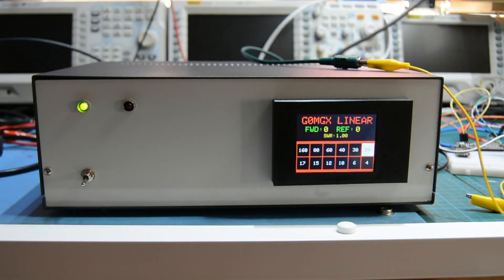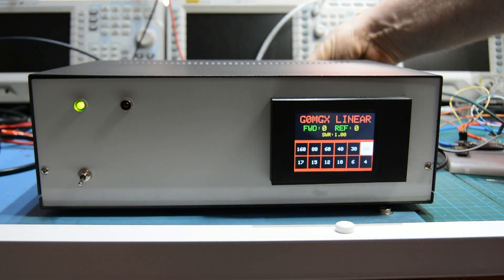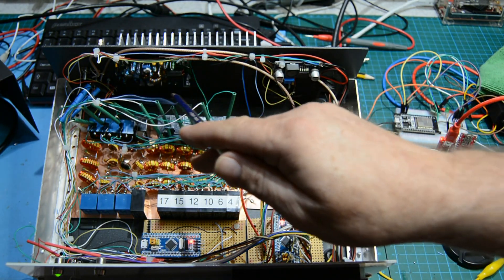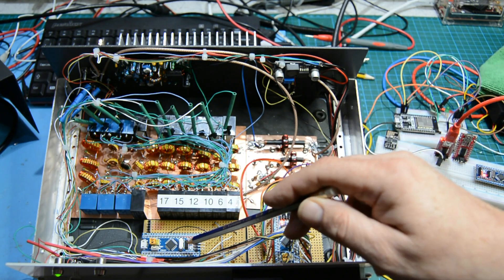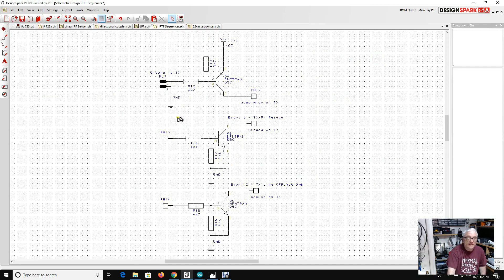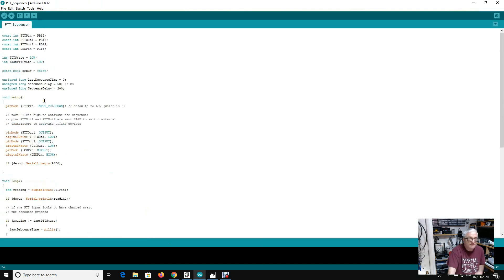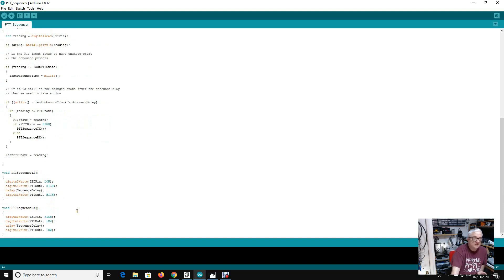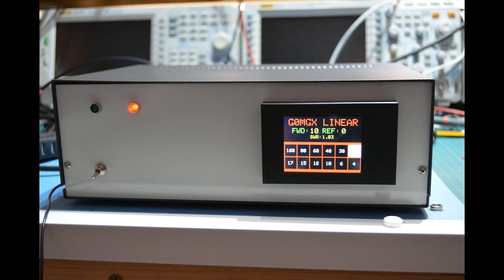QRP Linear Part 5 Finale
This is the finale of a five part build of a QRP (ish) linear amplifier for 160M - 4M.

This project is based on the QRPLabs 10W linear kit but I have added software band switching, power meter and SWR finctionality and a sequencer for TX/RX switching.

This video is the finale where we look at the finished project.

Software design is included for the STM32 "blue pill" baord.

The schematic for the transistor switches I used for the sequencer are here:

You can purchase a STM32 board here:

The TFT display with touchscreen functionality is here: